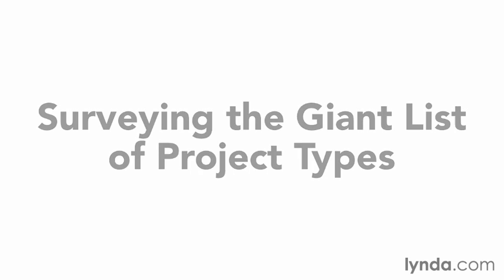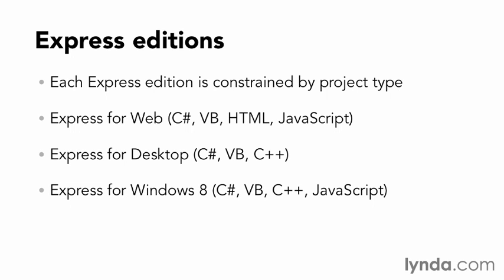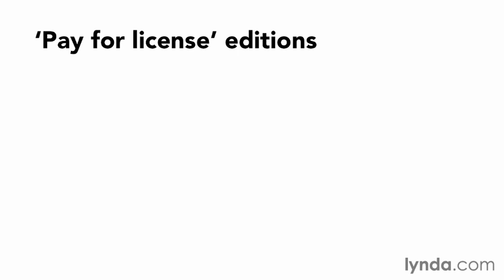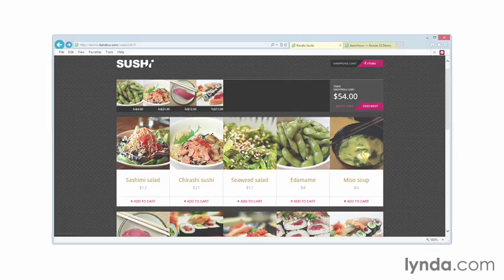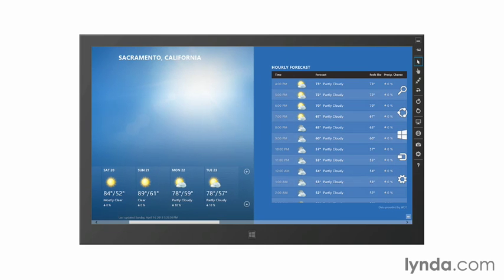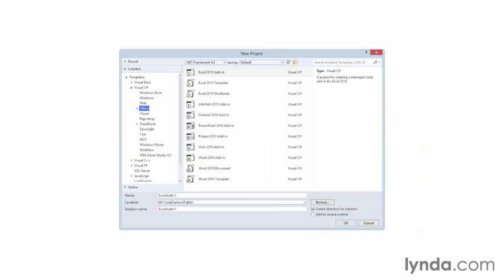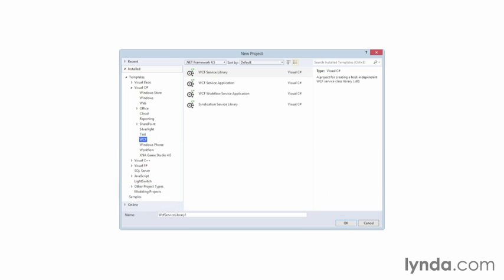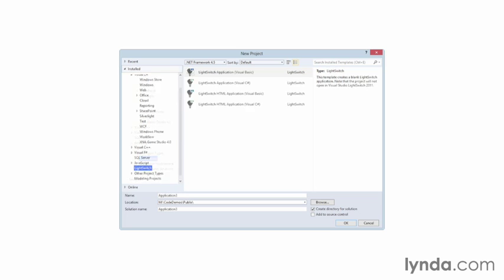0301 Surveying the list of project types